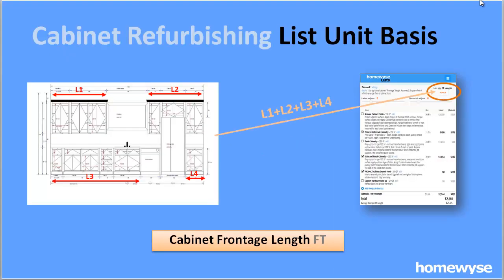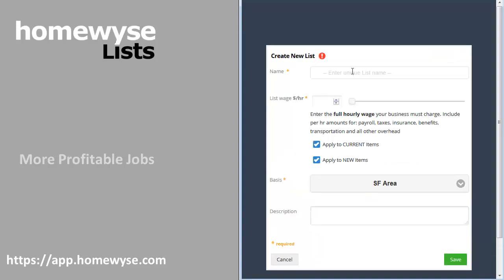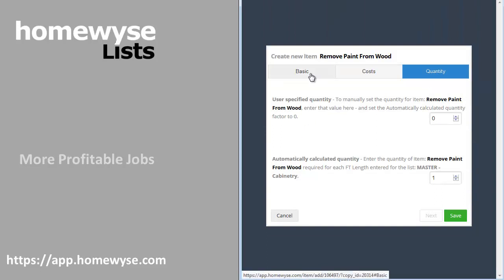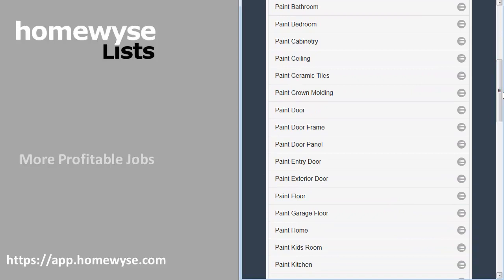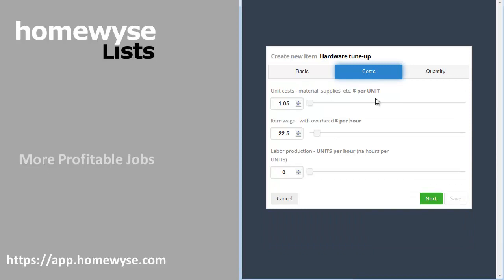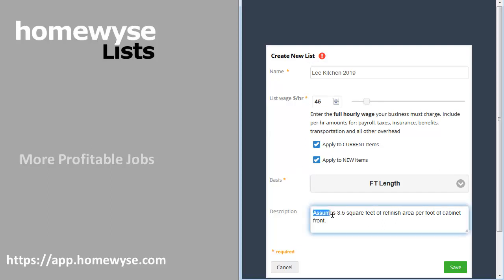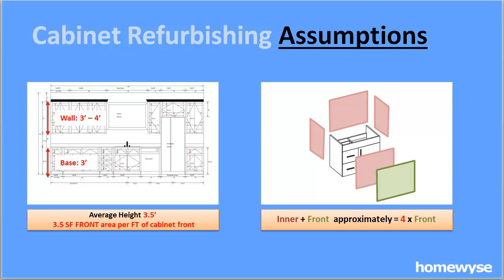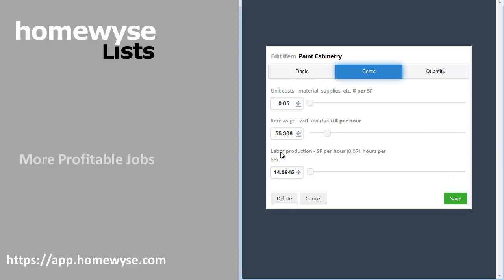Building and Using Custom Lists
How to create and reuse your own, 100% custom price and estimating calculators for service, remodeling and maintenance jobs using Homewyse Lists.